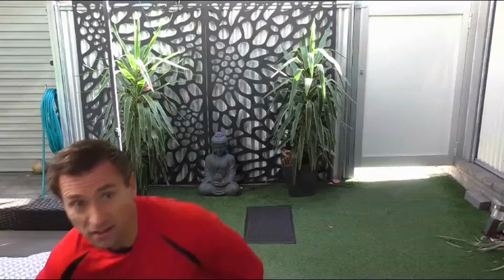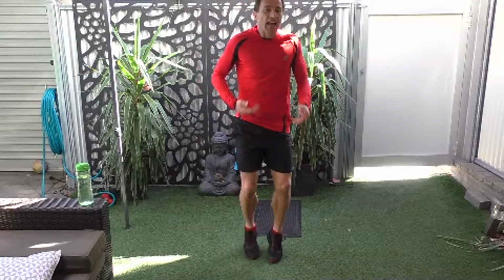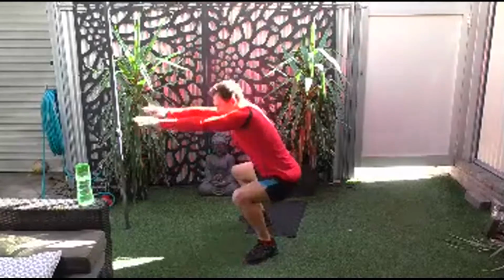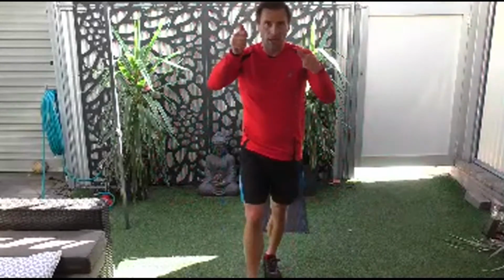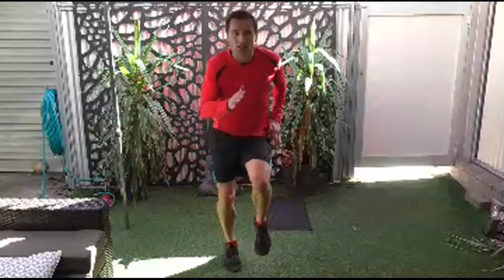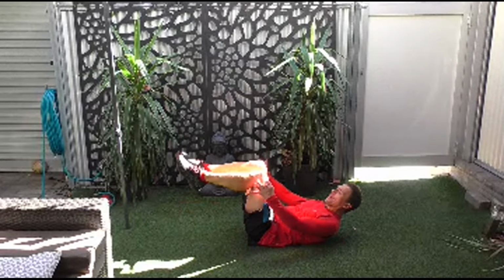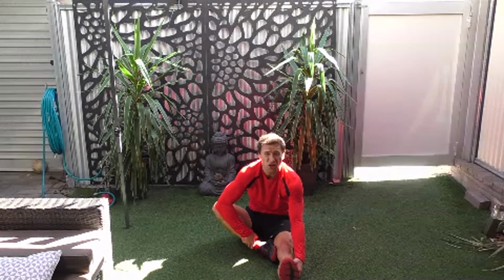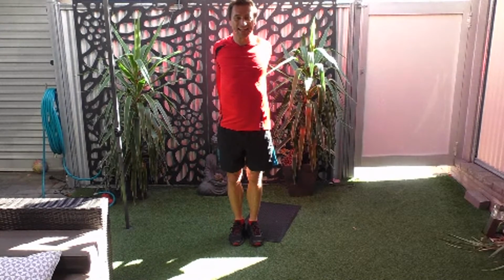PE with Matt: Lockdown Workout for the whole family. 14th April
In this video, we are doing a LIVE PE workout. Fun and fitness for all the family and today you need 3 tennis balls.

During this lockdown period, I thought I would help parents out by providing Online lessons and informative videos about homeschooling.

Yours for sport
Matt
Peak Performance 360